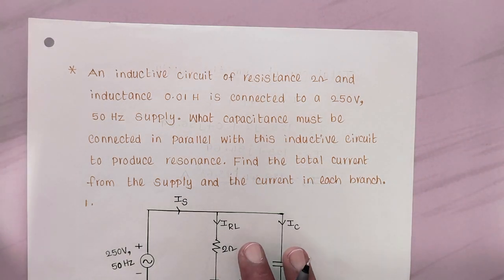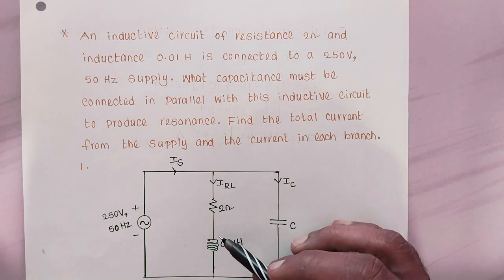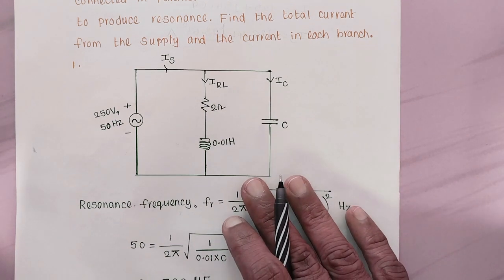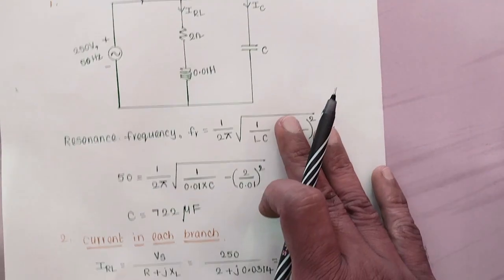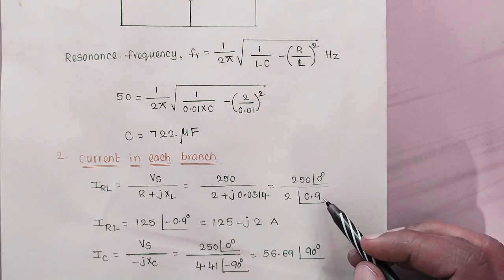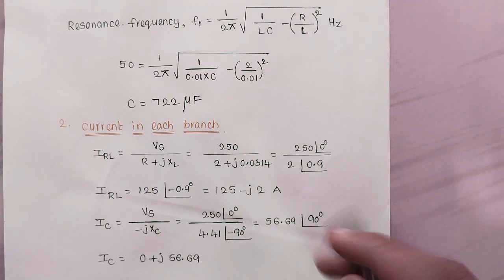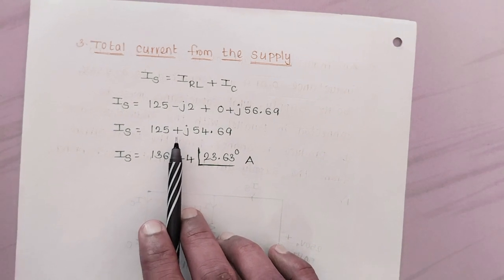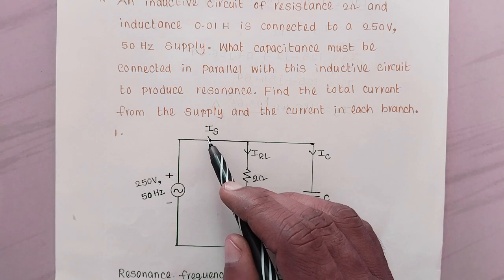Parallel Resonance|RL & C Circuit|Problem